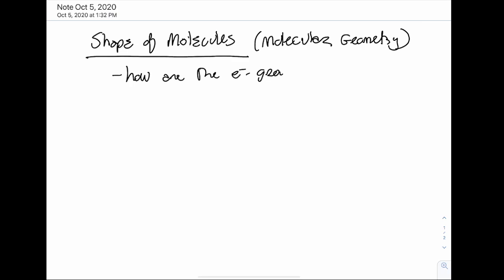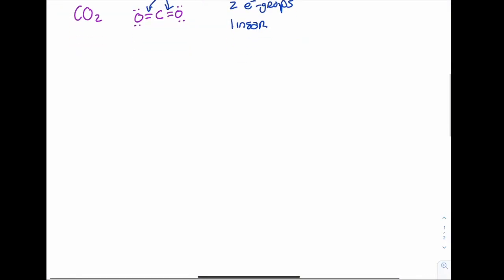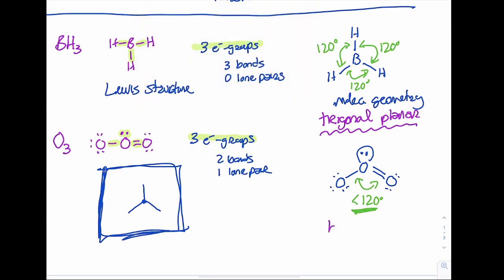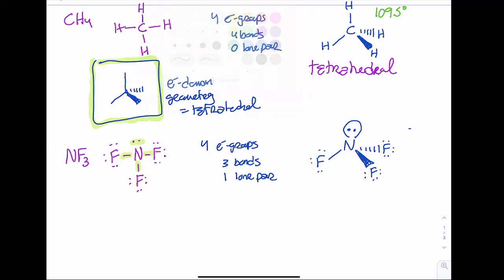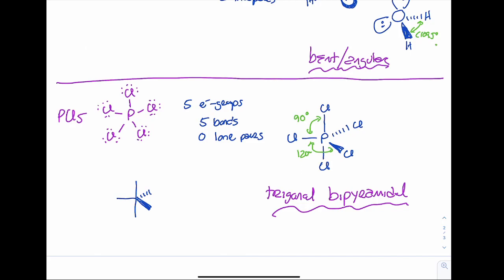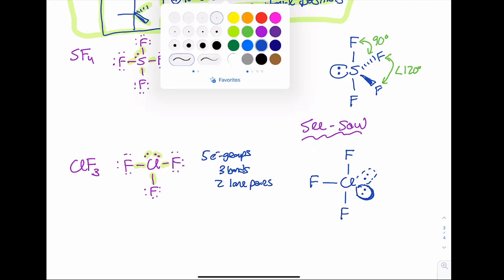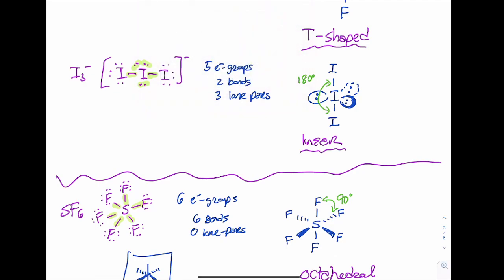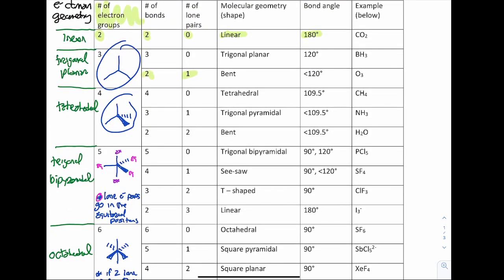CHM151: CH4.V6 - Molecular Geometry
(video 2 of chapter 4, part 2)
molecular geometry (VSEPR Theory)